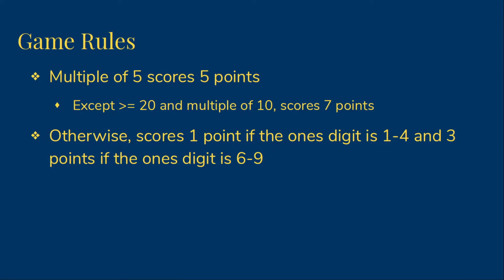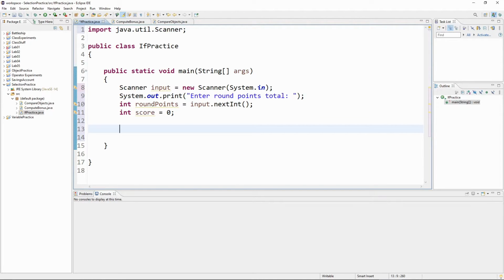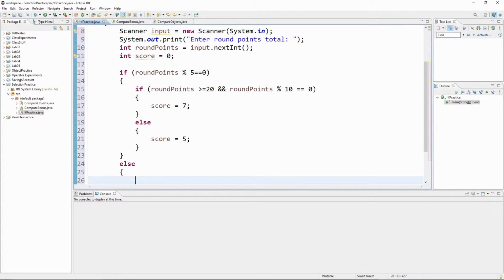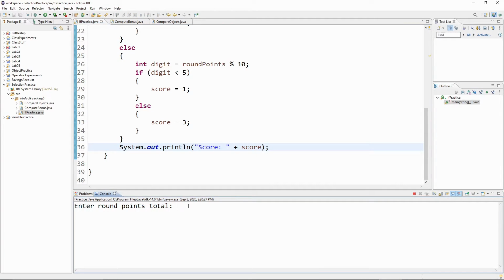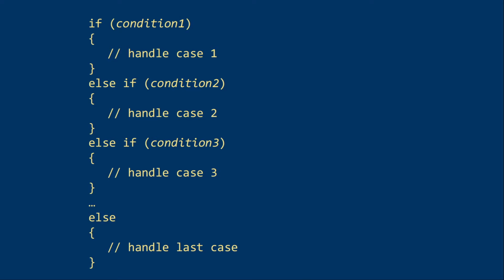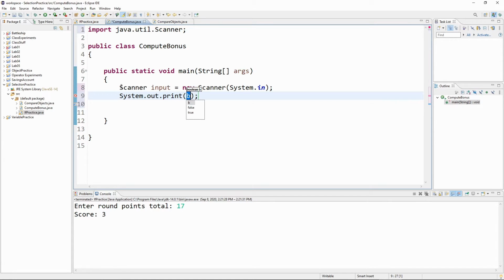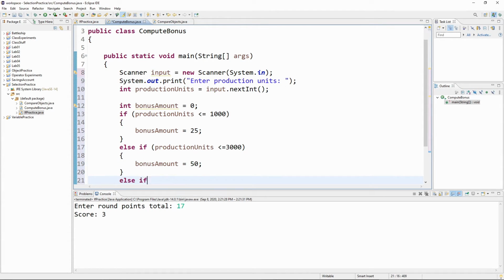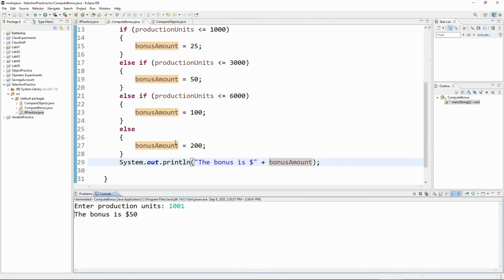Nested If Else in Java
Making decisions among more than two options using nested if-else statements in Java.